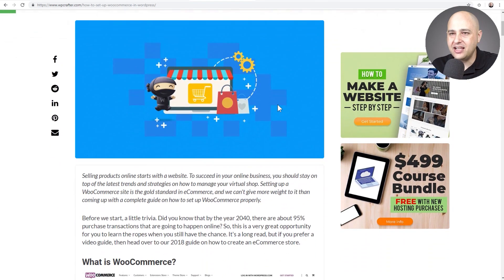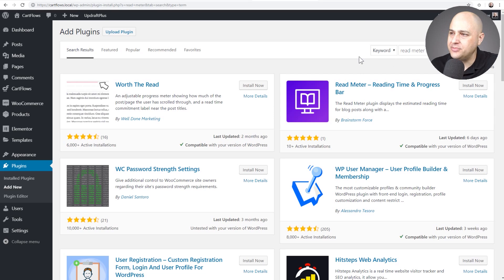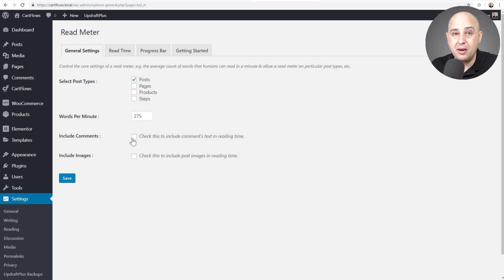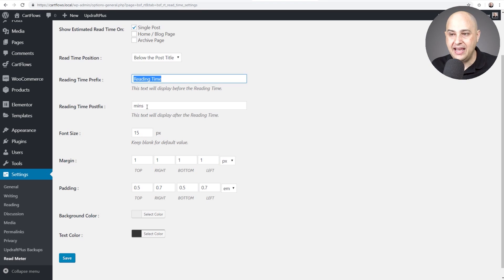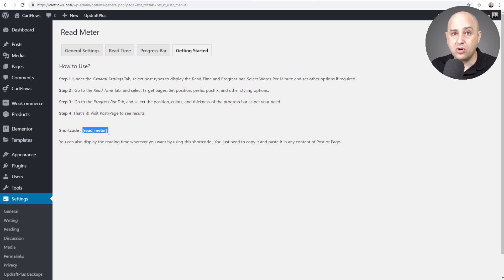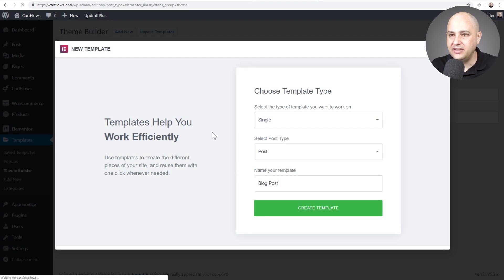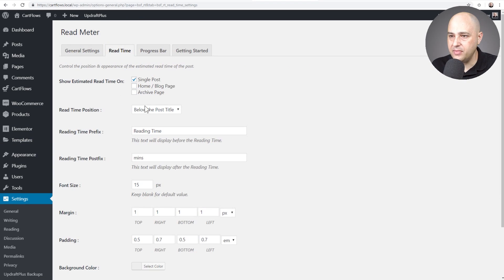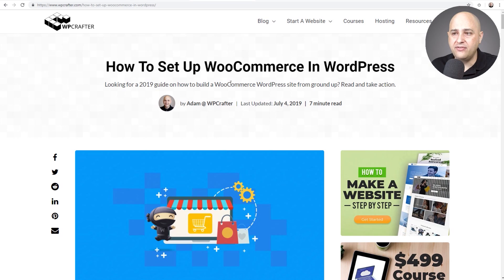How To Add A Read Meter To Your Blog Website To Keep Readers Glued To Your Content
In this WordPress tutorial, I am going to show you how to add a read meter to your website that will keep your readers glued to your content.

The best part is, I am using a completely free plugin named, you guessed it, read meter.